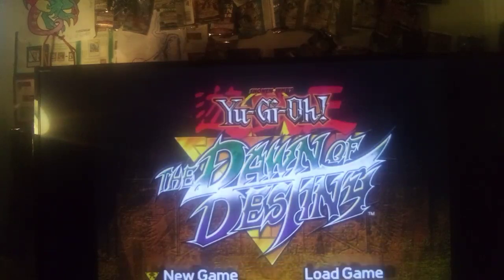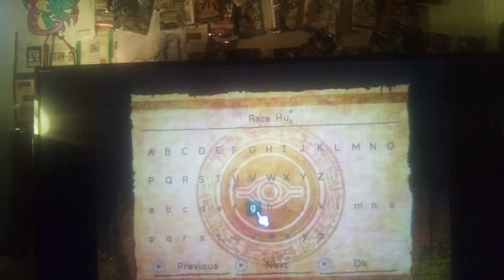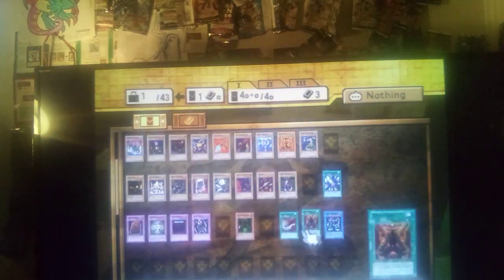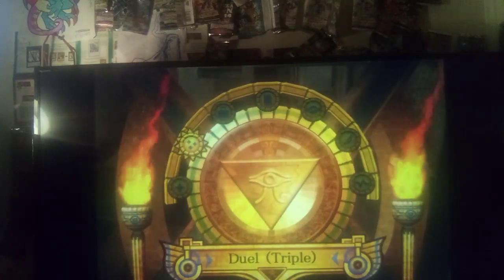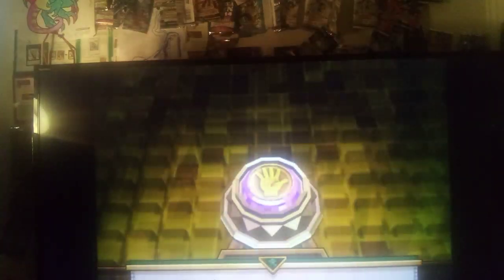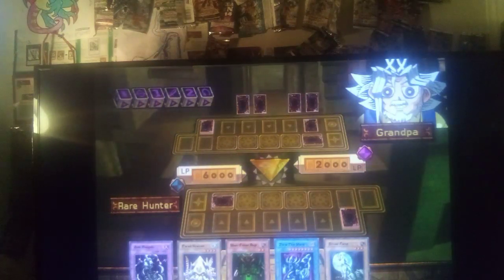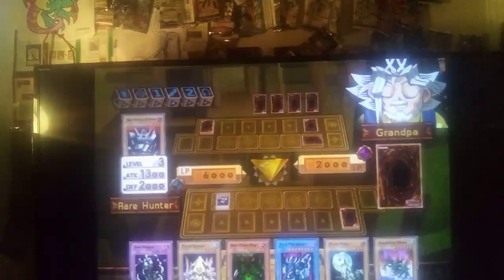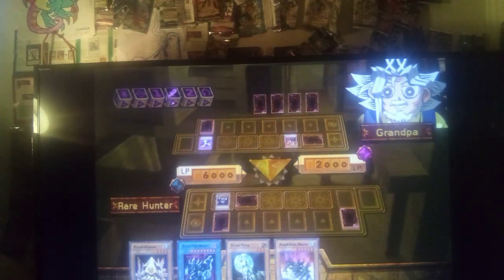Let's Stream Yu-Gi-Oh! The Dawn of Destiny Secret Series Part 0 - All Cards Run?!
I just can't put this game down can I?  lol.  This is a VOD from a recent Twitch stream where I started a new file and started to try to obtain as many cards as possible in Yugioh Dawn of Destiny.  Enjoy :D Bonus Dueling Marathon Part 1 Dawn of Destiny All Cards Stream Part Yugi Grandpa Short Duels.

A Test Stream wherein I start Over on a new file in order to try to obtain EVERY card in the game. maybe we'll continue this?  idk.  sounds like a lotttttttttttttttttttttttza work :P   Enjoy :D

Timestamps
0:00 - 9:00          Triple Duel               Flood vs. Rare Hunter (Exodia)
9:00 - 15:00        Triple Duel               Flood vs. Rare Hunter (Exodia)
15:00 - 23:12      Triple Duel               Flood vs. Rare Hunter (Exodia)

Notable Cards Won
19:55                               Soul Release x 2